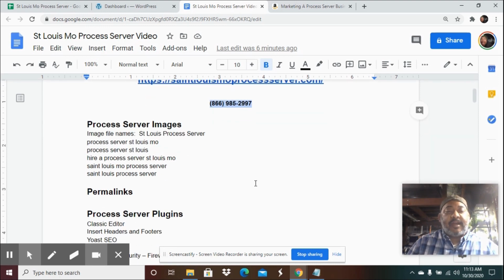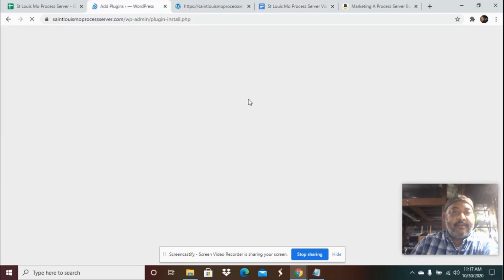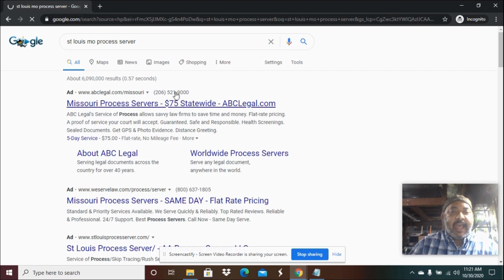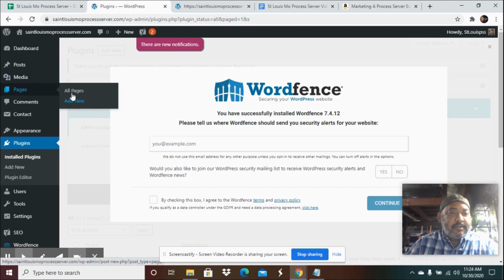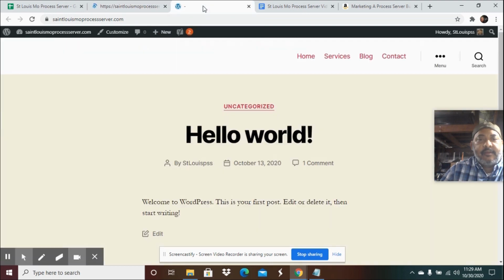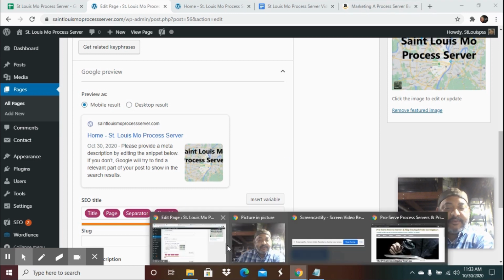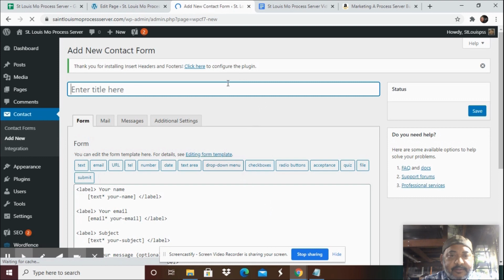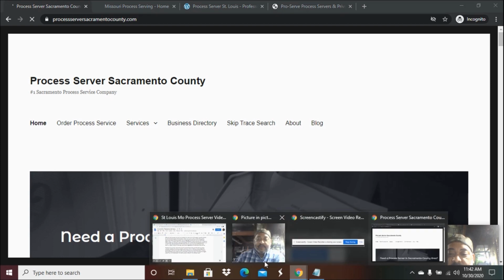FREE Process Server Website Builder Course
Get a free copy of my book "How To Become A Process Server"

Learn how to build 5 process server websites.  The course is free

What is the price of a process server website?  You can build 5 local process server websites for less than $300 and about $25 per month.